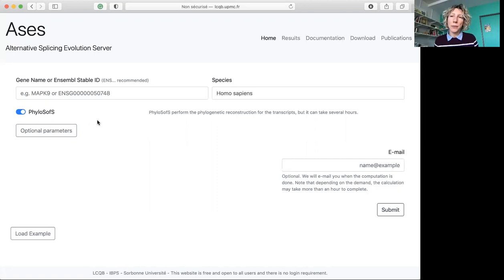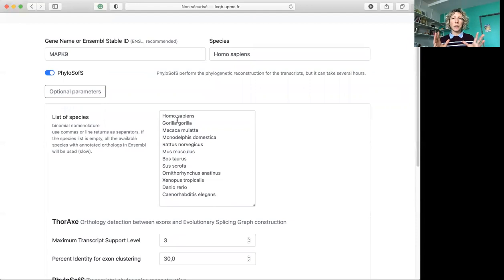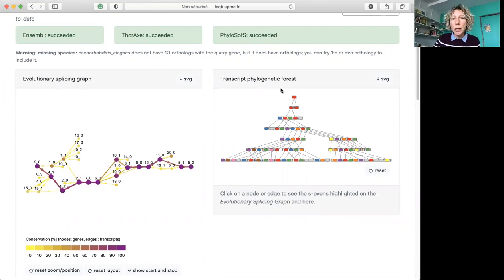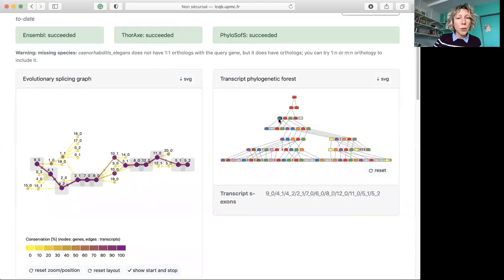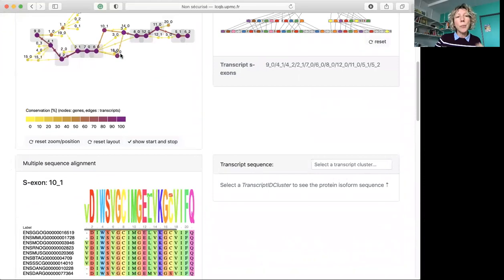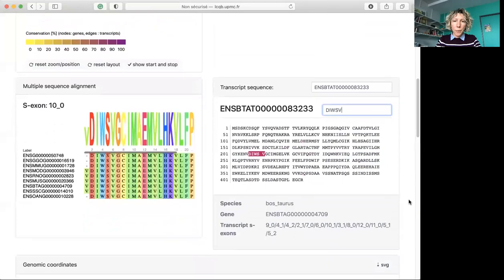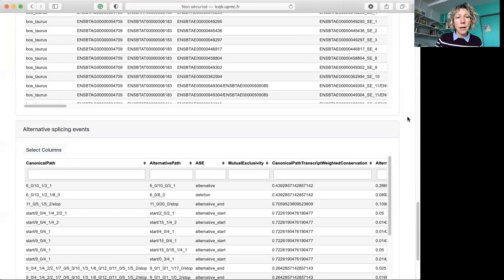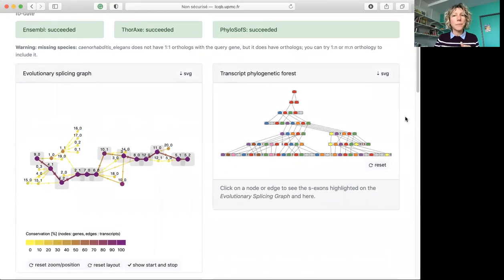Tutorial for ASES: Visualising evolutionary conservation of alternative splicing in proteins